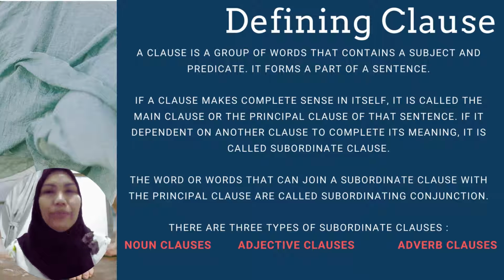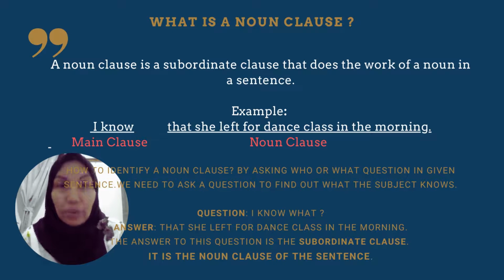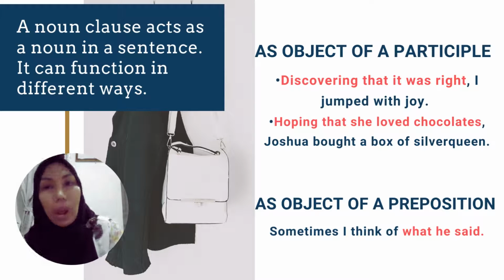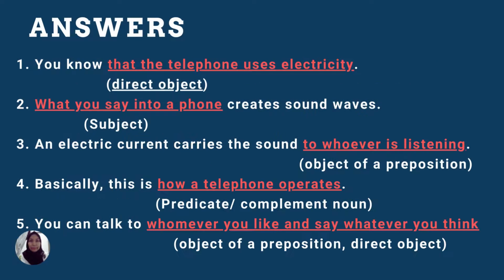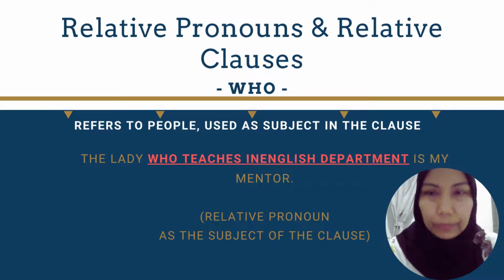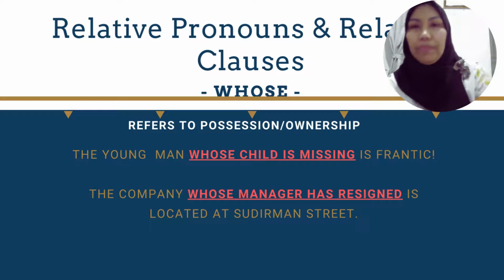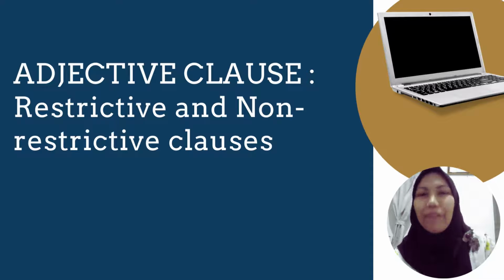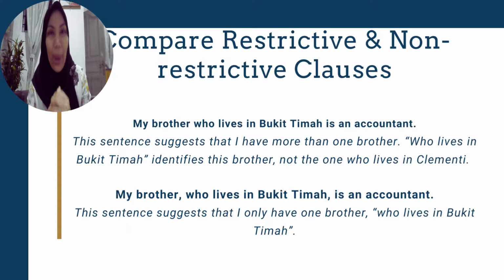NOUN AND ADJECTIVE CLAUSES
Materi Noun Clause and Adjective Clause ini diambil dari beberapa sumber referensi dan internet. Terima kasih